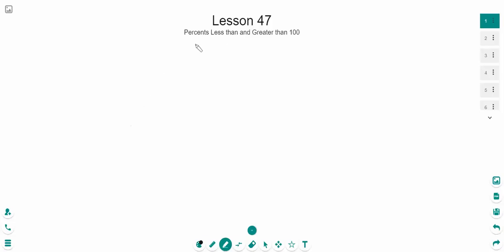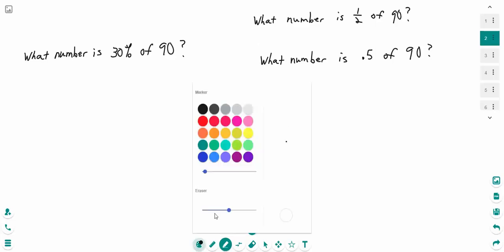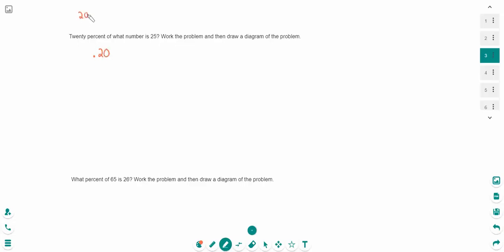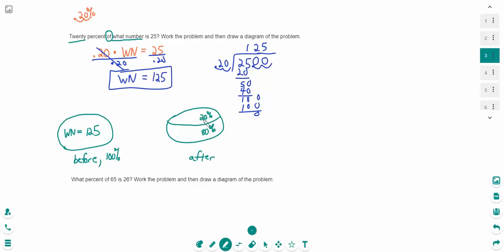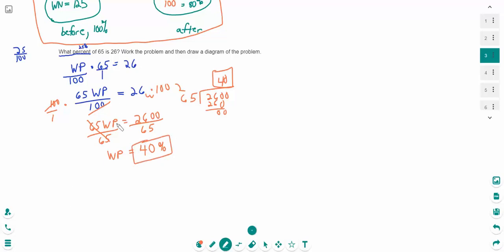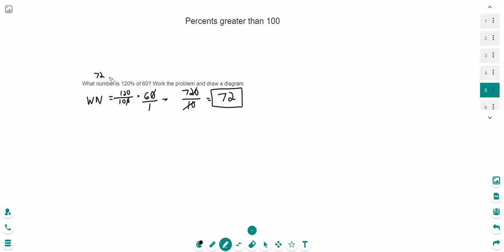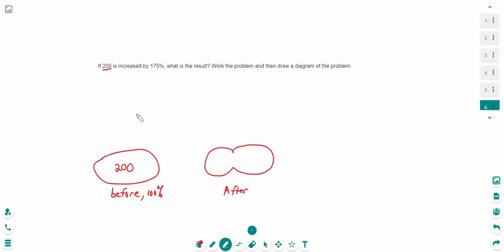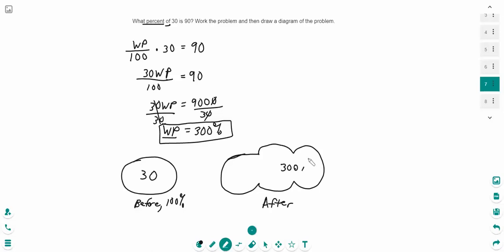Saxon Algebra 1 - 3rd edition - Lesson 47